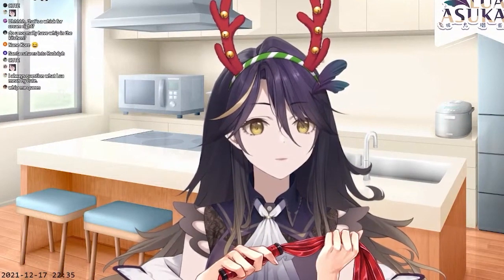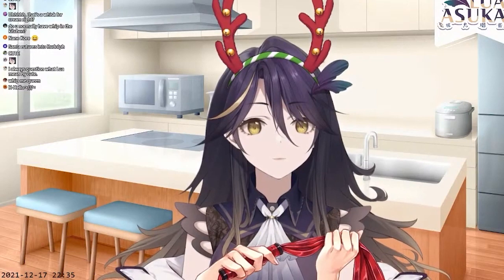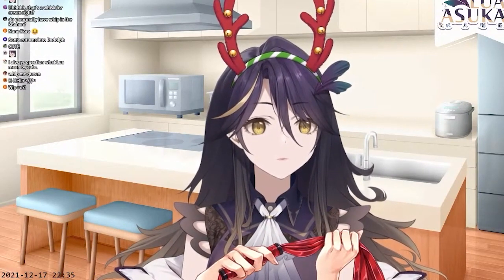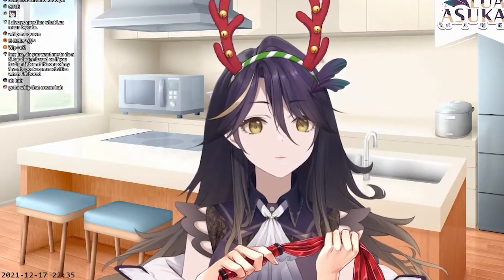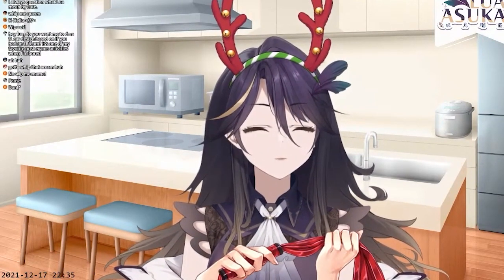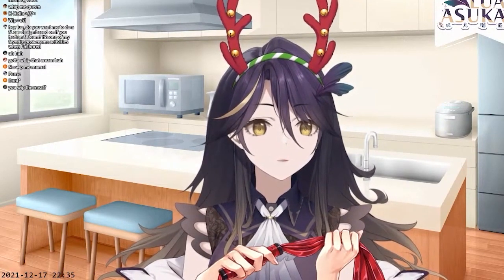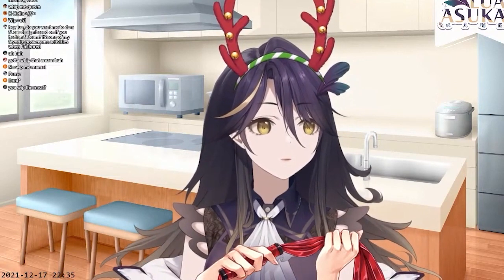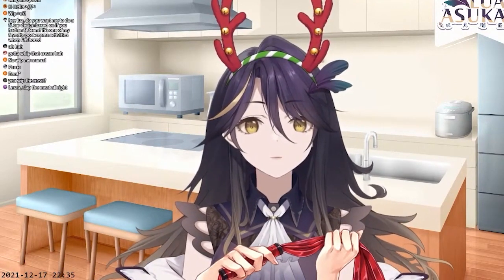How to use a 𝔀𝓱𝓲𝓹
The truth about this tenderizing tool.